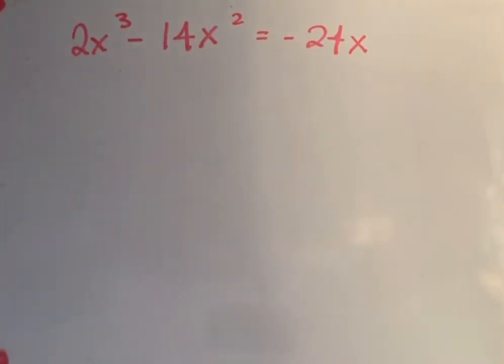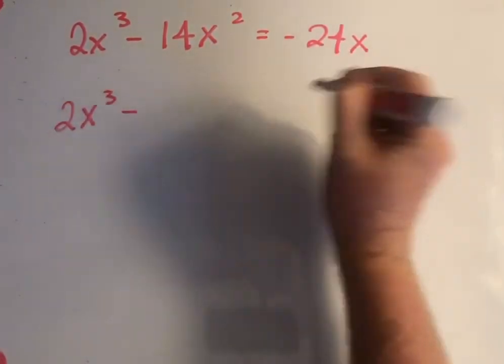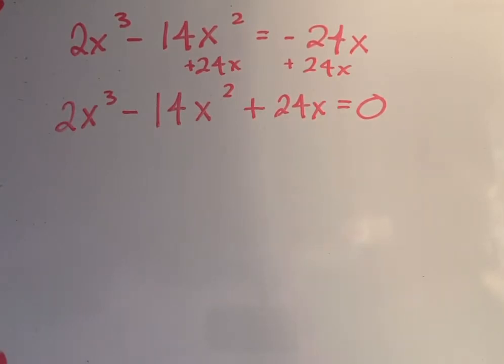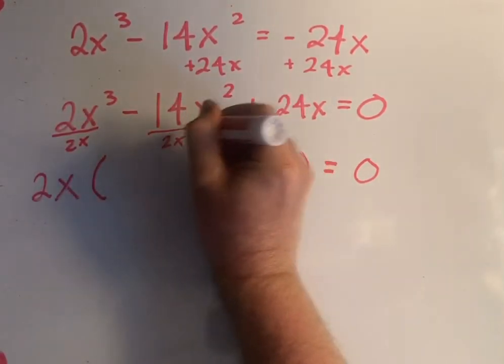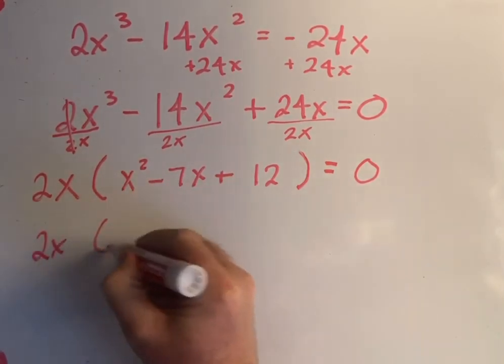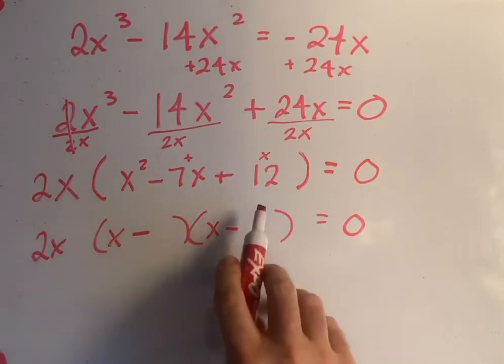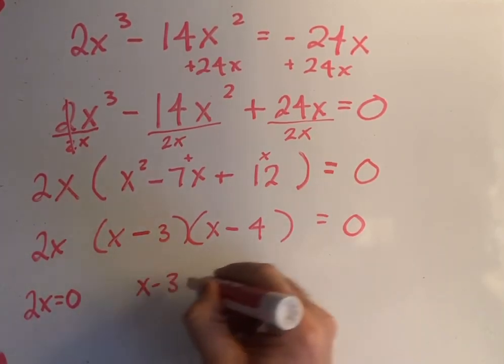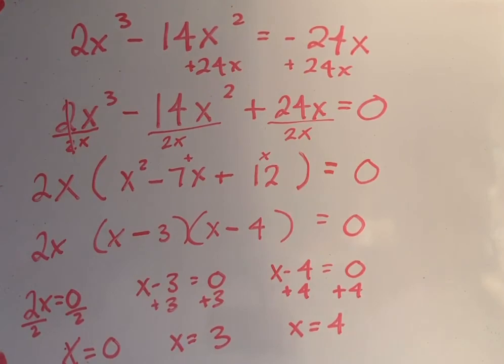Alg2: 6.5: solving cubic equations by factoring(1)